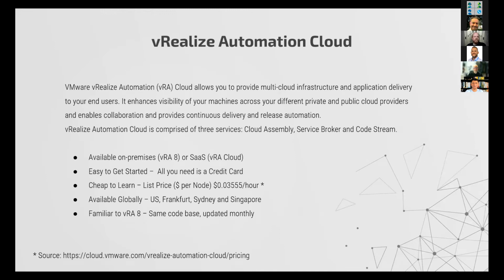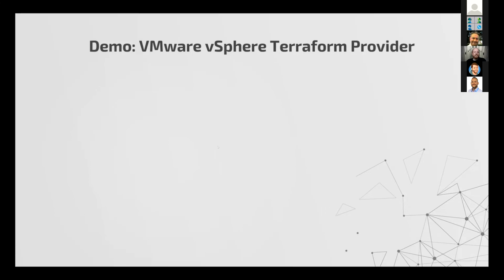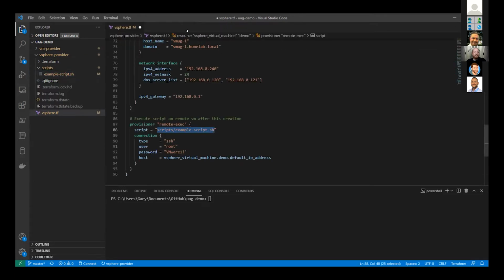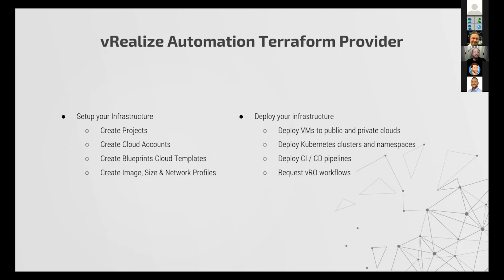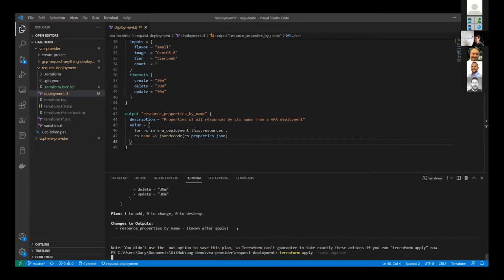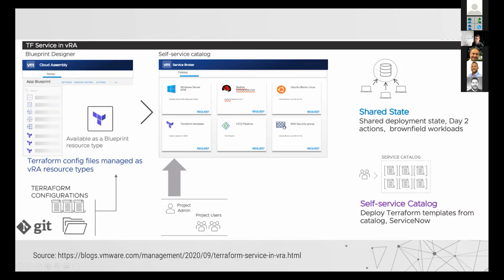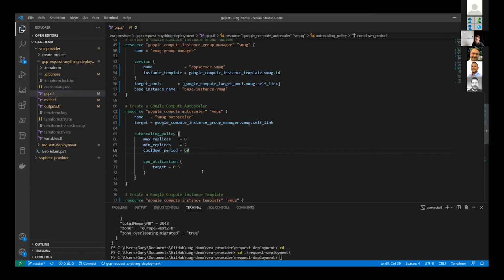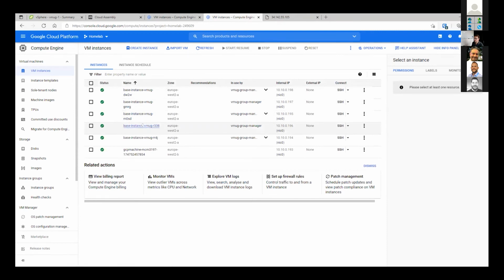vRA & Terraform: A new way to deploy - Gary Flynn